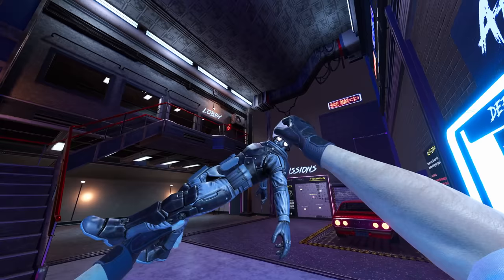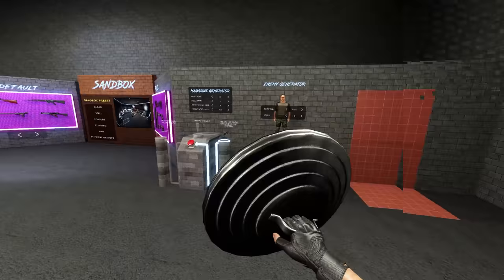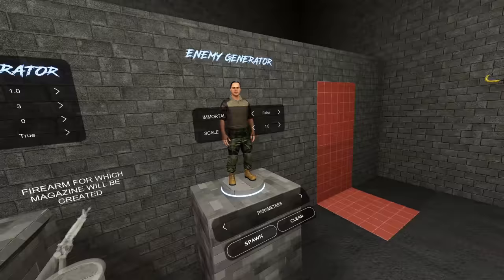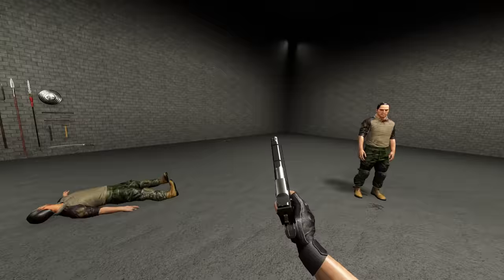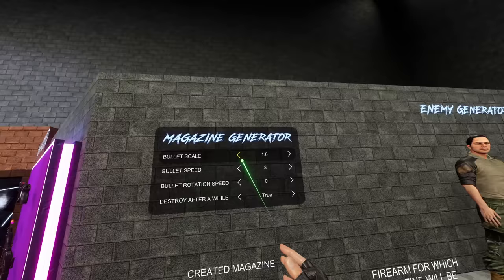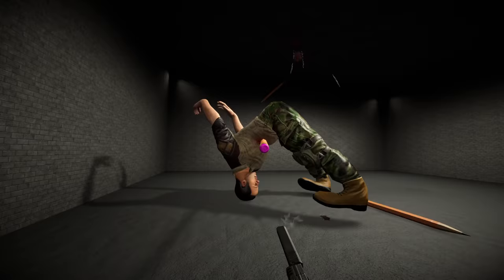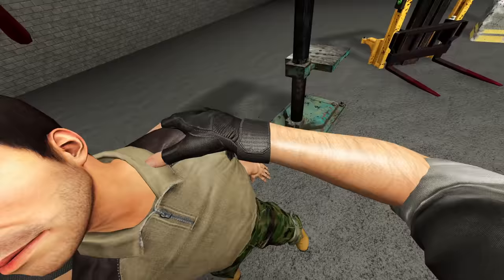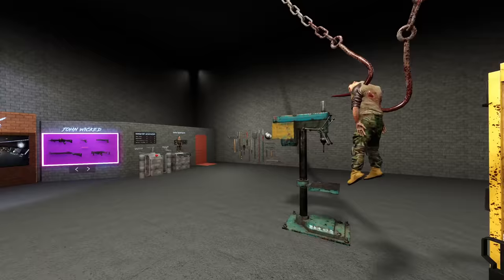Shooting PENCILS Into Ragdolls - Hard Bullet VR Gameplay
We're back in the new Hard Bullet update in sandbox mode torturing ragdolls and creating custom projectiles to fire at them. I also spawned in some giants to take down.

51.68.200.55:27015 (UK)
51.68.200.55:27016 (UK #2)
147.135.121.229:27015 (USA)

-Unturned Server-
Fudgy Gaming | Semi-RP | FudgyRoleplay.com | 24/7
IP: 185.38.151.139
Port: 28265